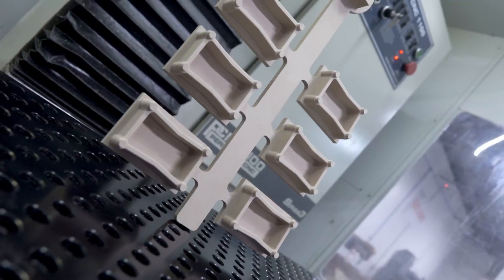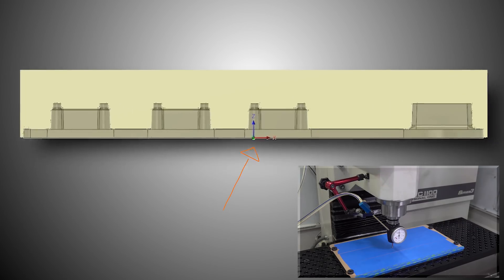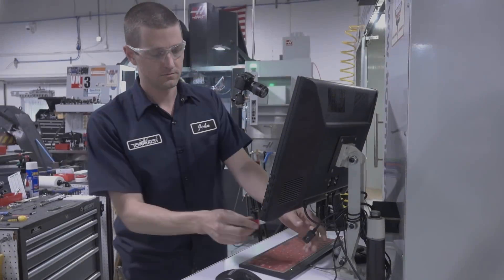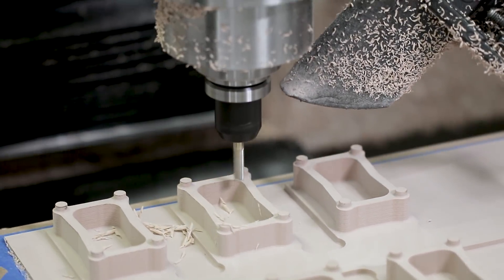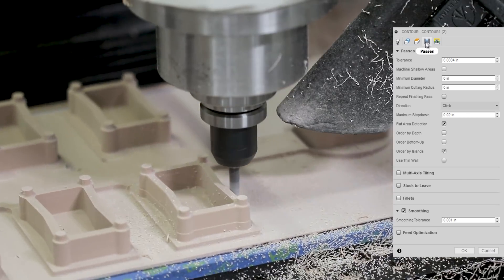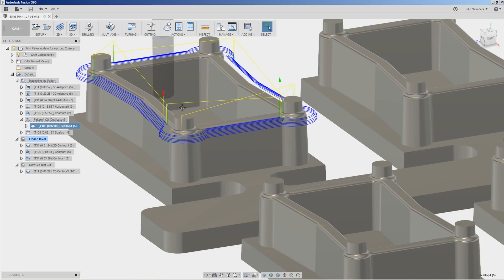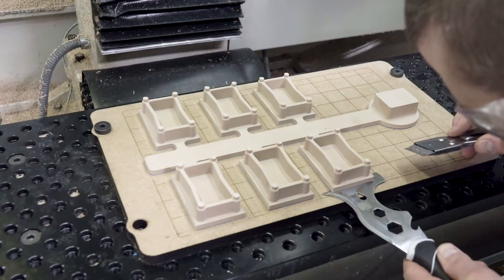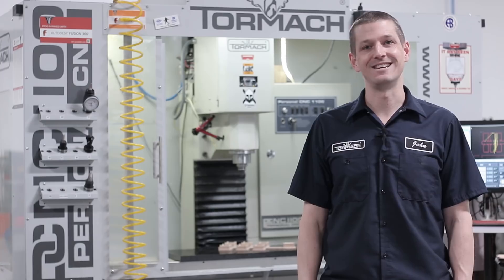Machining a Casting Pattern | WW193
Machining a Casting Pattern on the Tormach 1100. Second time's a charm!  On WW 162, we made a Southbend Lathe Casting Pattern but this time, we made major improvements.  We'll discuss the toolpath that helps us achieve the crucial DRAFT ANGLE as well as how to use DUPLICATION PATTERN in Fusion 360.  Improved S&F + Super Glue Fixturing + CAM toolpaths = WIN!